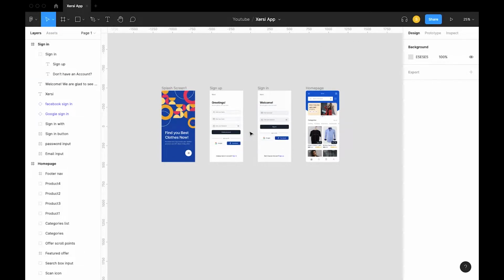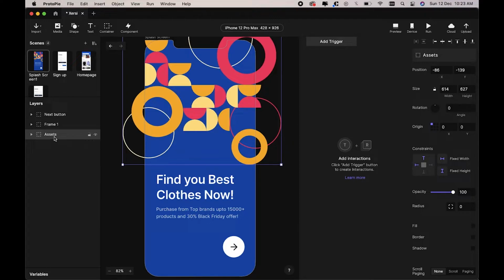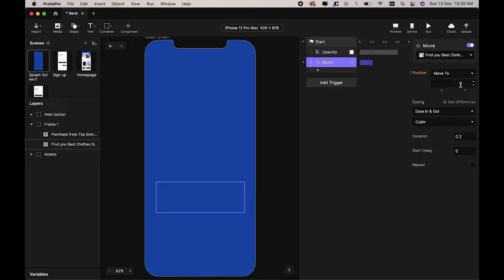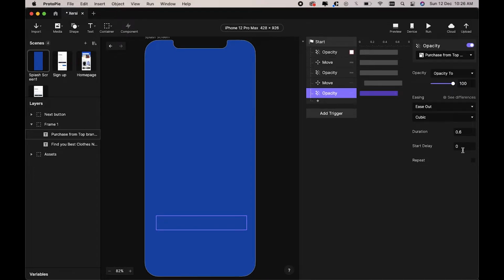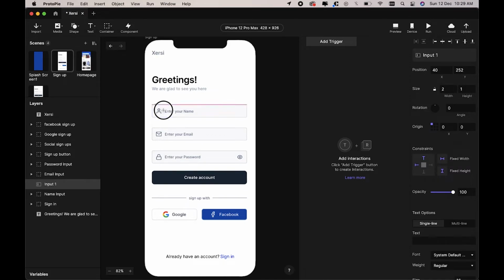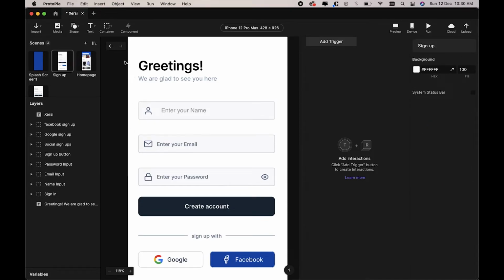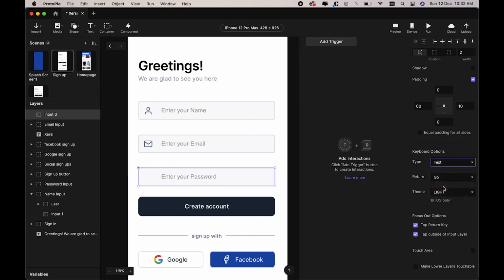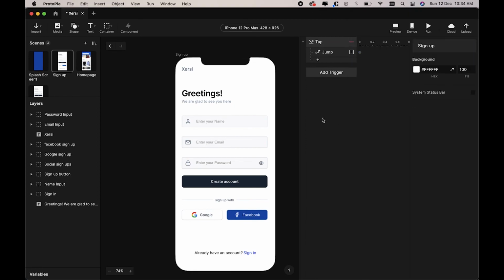Interactive Prototyping in ProtoPie || Prototyping Tutorial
Designing and Prototyping can be done in Figma but have your ever taught of making an advanced prototyping where users can actually text and do cool stuff? ProtoPie has more advanced features than just tapping and hovering triggers.

Let's make Designing and Prototyping really easy and cool.